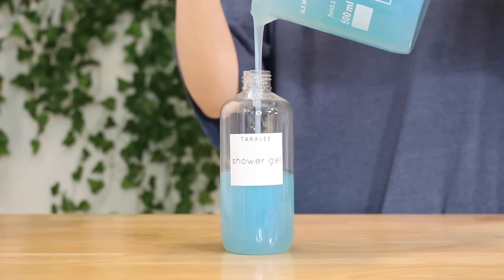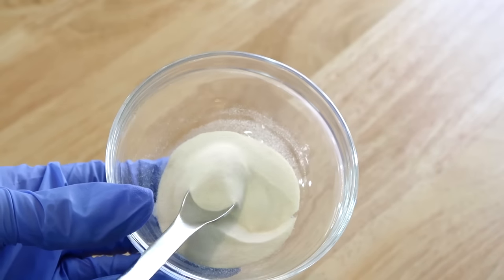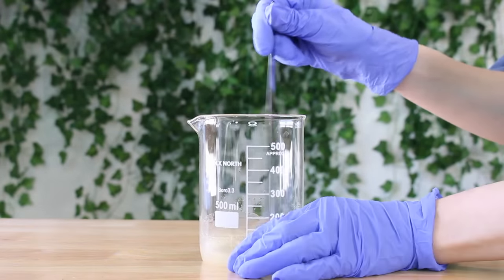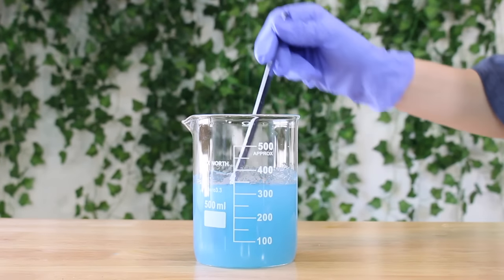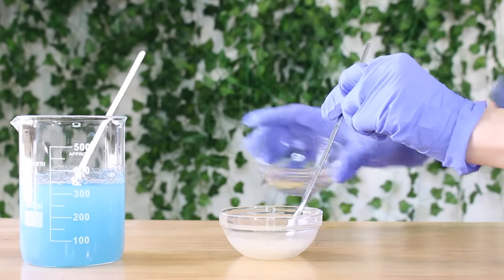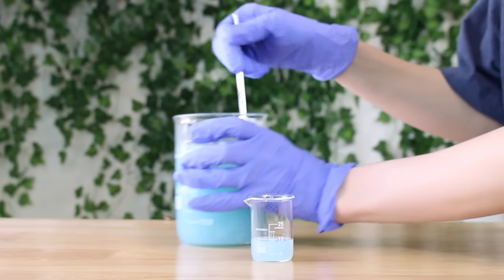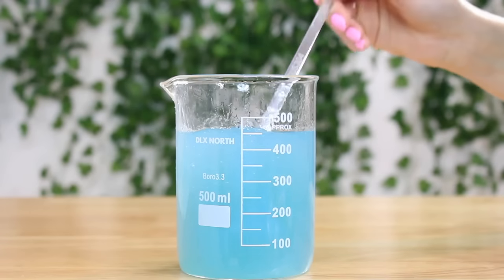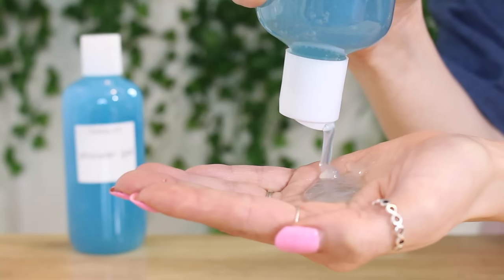How to Make the Best Shower Gel (Beginner Friendly & Ecocert Recipe)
Easy Beginner Friendly DIY Body Wash Recipe

🌈 BUY INGREDIENTS;
▸ vegetable glycerin